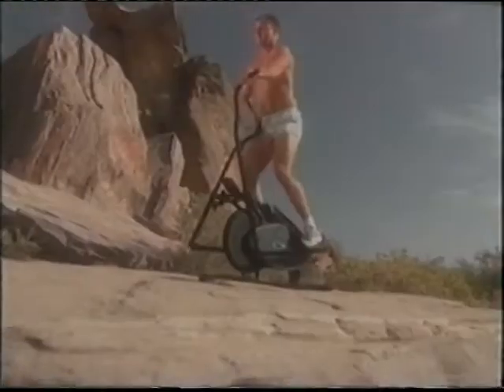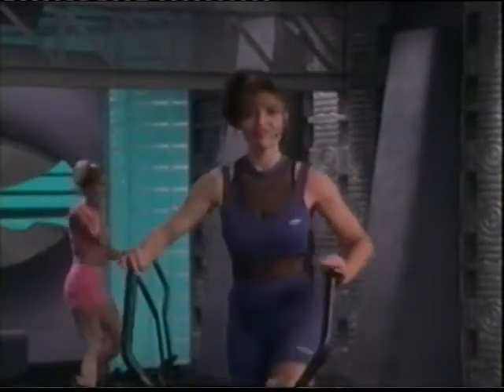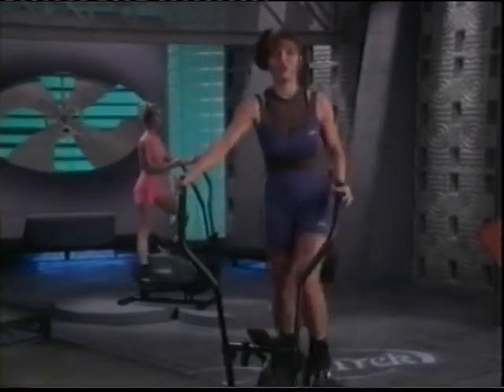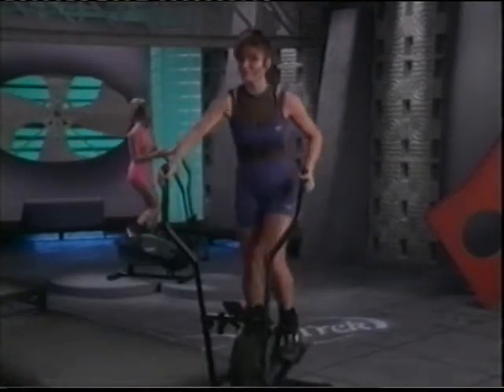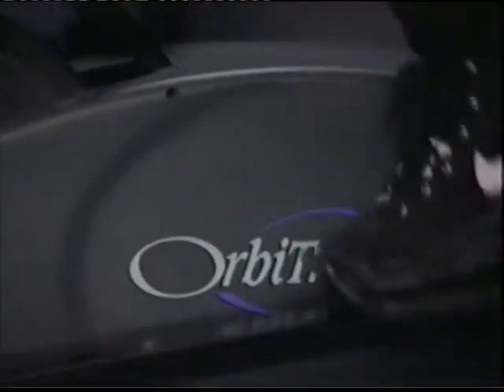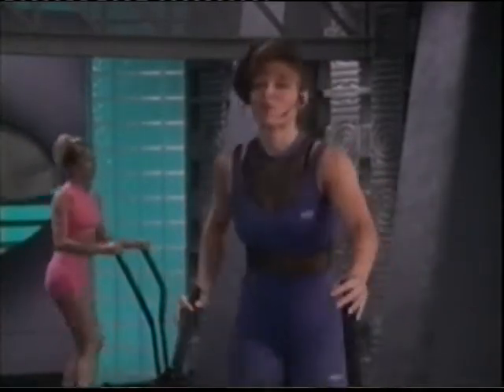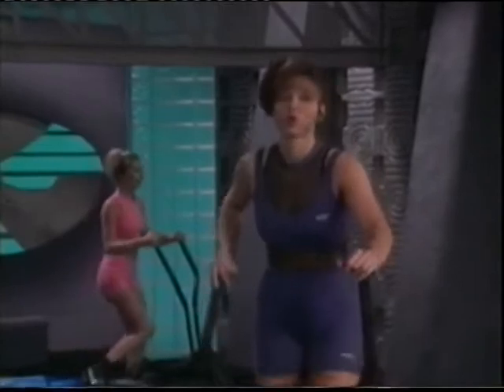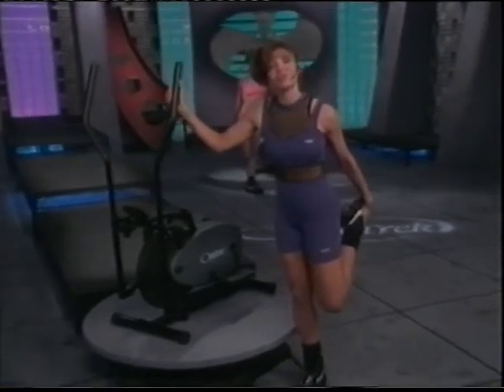Orbitrek Platinum (VHS)